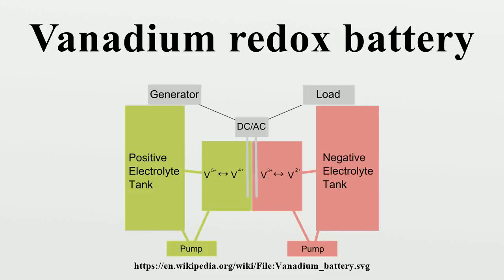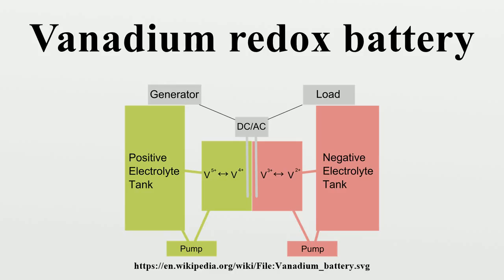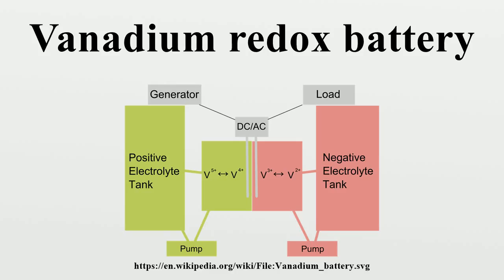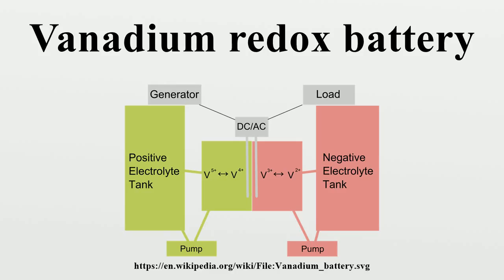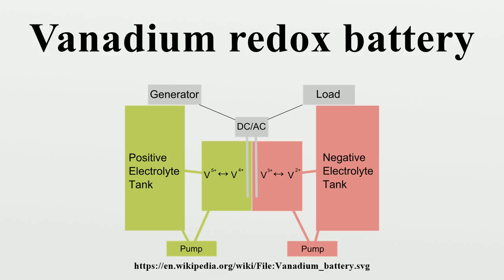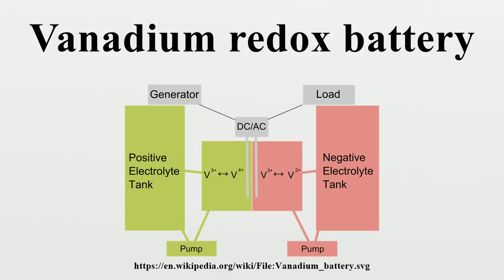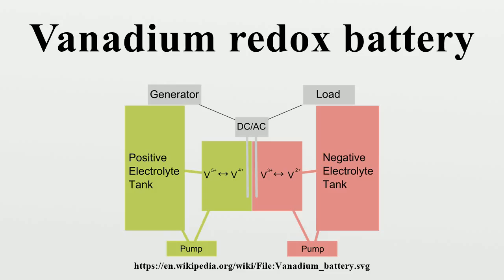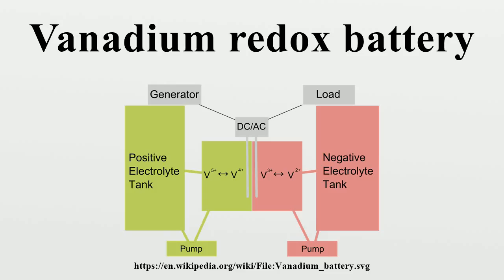Vanadium redox battery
The vanadium redox (and redox flow) battery (VRB) is a type of rechargeable flow battery that employs vanadium ions in different oxidation states to store chemical potential energy.The vanadium redox battery exploits the ability of vanadium to exist in solution in four different oxidation states, and uses this property to make a battery that has just one electroactive element instead of two.

Image-Copyright-Info
Image is in public domain
Author-Info:   Paj.meister
Image-Copyright-Info